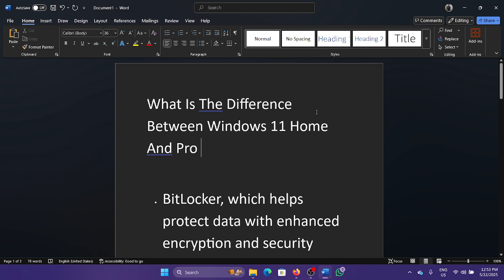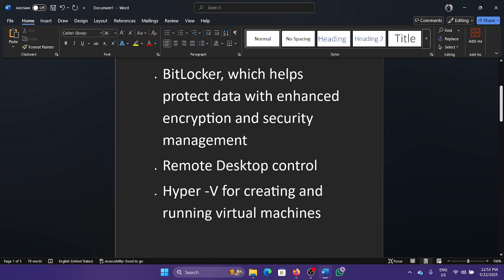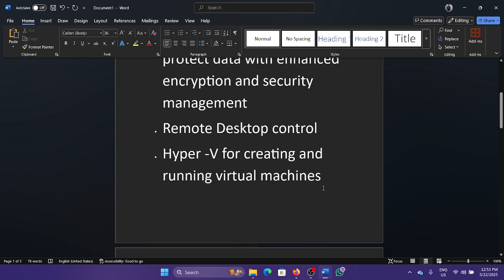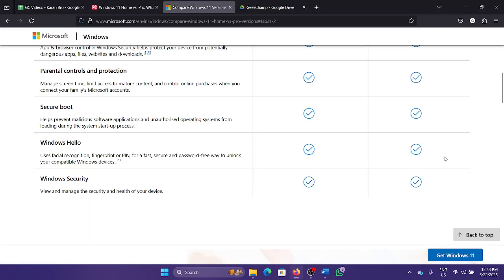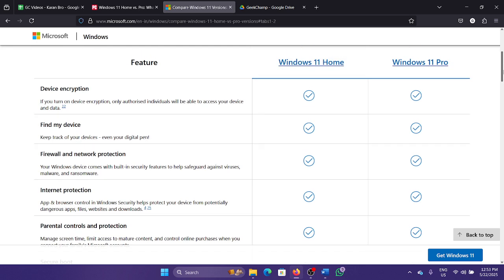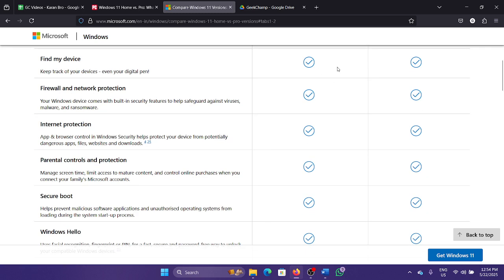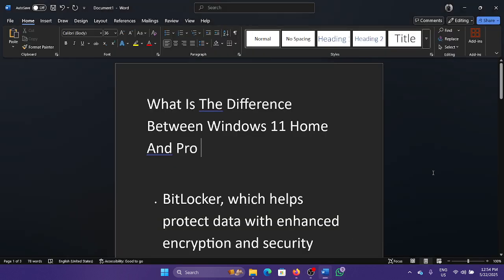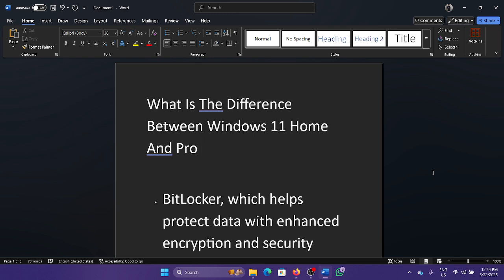What Is The Difference Between Windows 11 Home And Pro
Video Title: What Is The Difference Between Windows 11 Home And Pro

If you wish to Is The Difference Between Windows 11 Home And Pro then please watch this video.